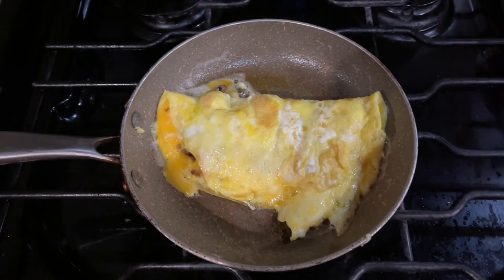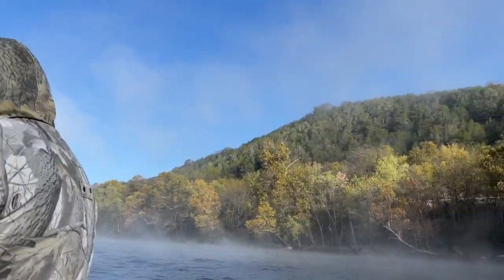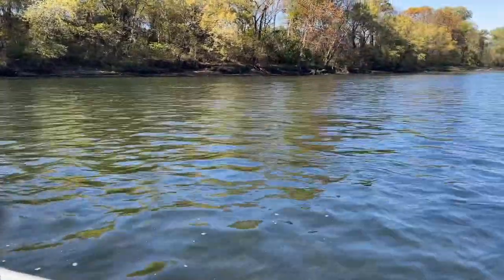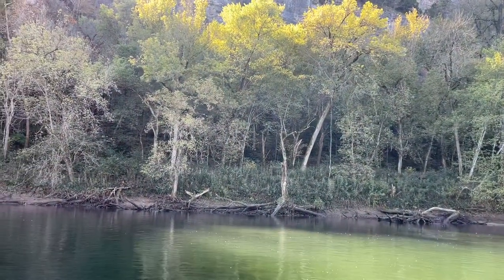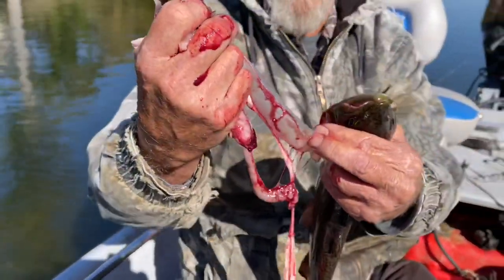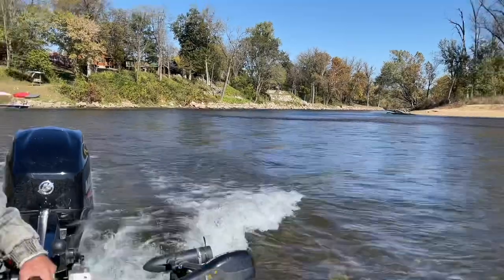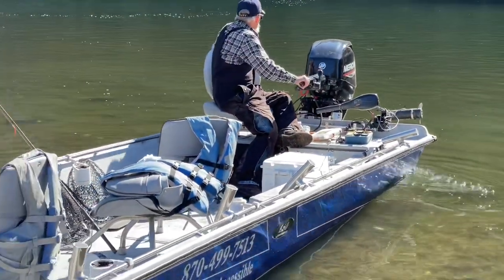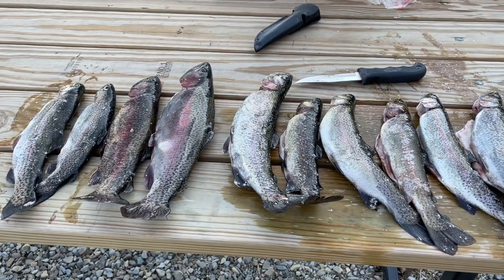Rainbow Trout Fishing on White River, White Buffalo Resort. Fulltime RV Living Camping Boondocking !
Our guided fishing expedition,  Walking Eagle Fishing Guide Service!!!  On the River at nine, freezing,  but fishing!  a good fishing, beautiful scenery, good company and a great guide!!!  4hrs of almost heaven!!!   We limited out for the day!!!  Fulltime RV Living Camping Boondocking Cooking and living the Nomadic Life Style and fishing!!!